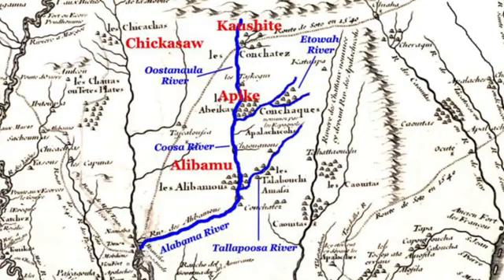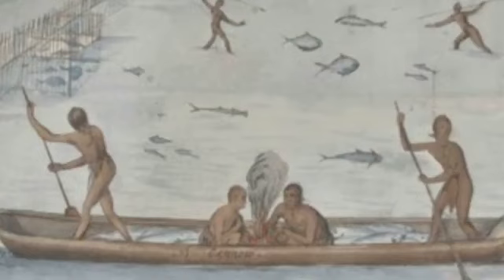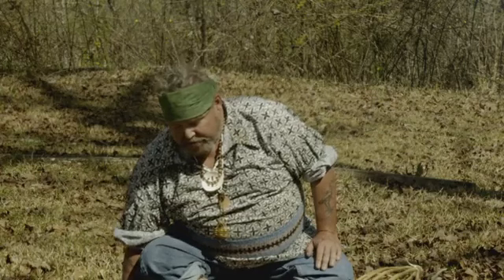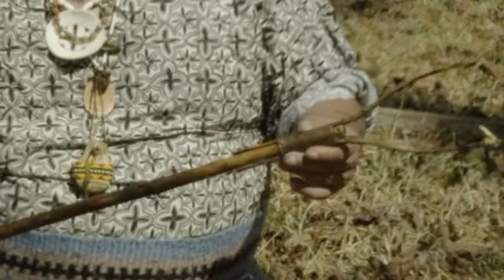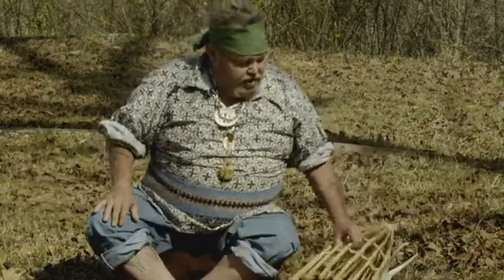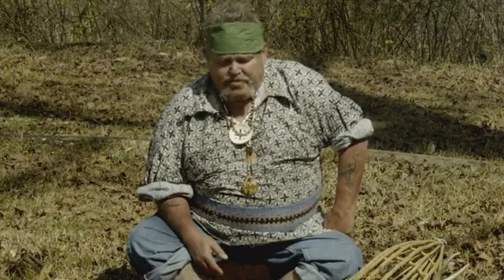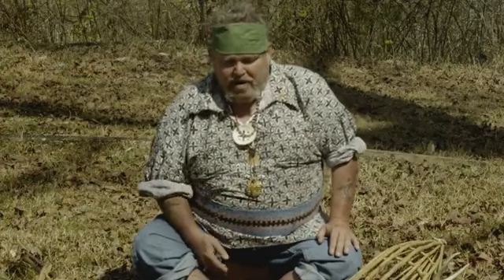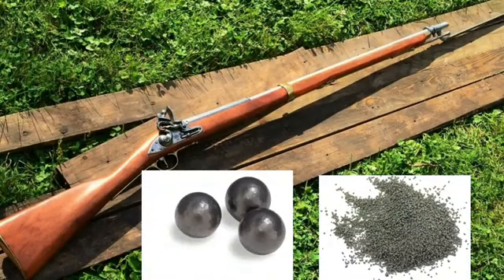2021 Jeff Frye demonstrating Creek Fishing Techniques